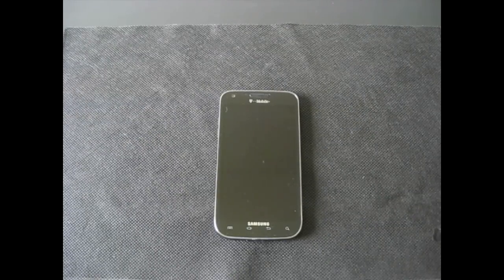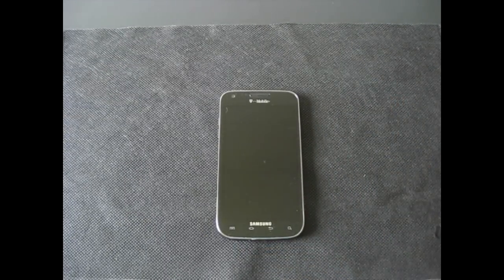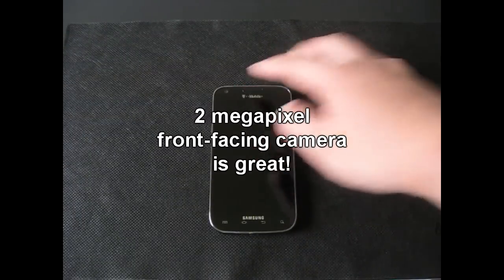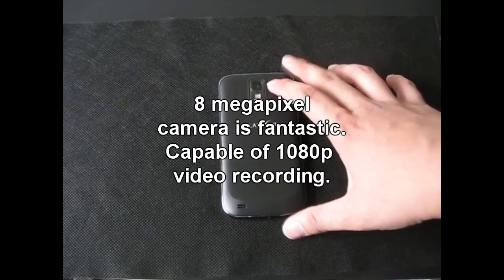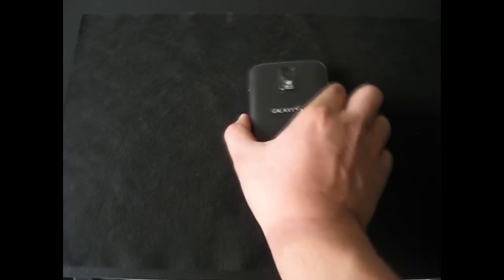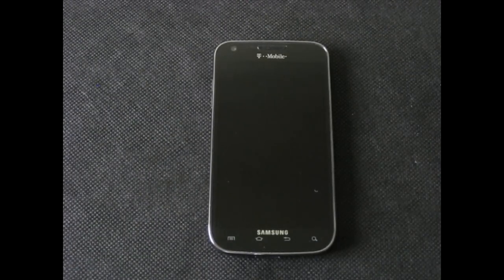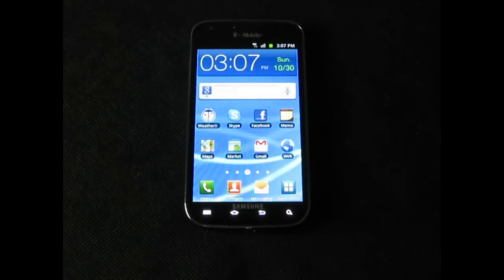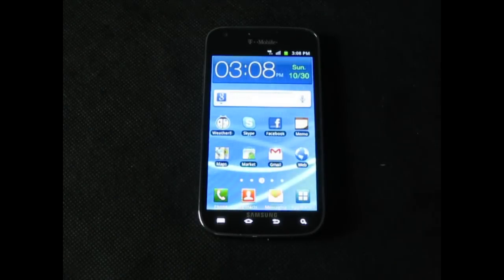T-Mobile Samsung Galaxy S2 Video Review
The T-Mobile Samsung Galaxy S2 has great features and is an entertainment device.  It's a phone but mostly a fun tech toy.  The large Super Amoled Plus display makes this Galaxy S2 that much better.  Currently most of the Mobile Carriers in the US offer a version of the Galaxy S2, which is arguably the best Android phone on the market.  There is plently of internal memory and the phone has an SD Card slot for memory up to 32 GB.  The Snapdragon processor does a great job.  The design and choice of materials is fantastic.